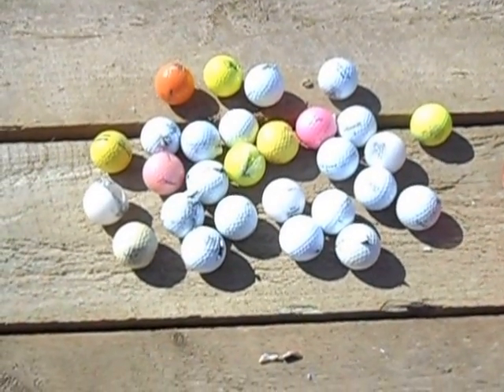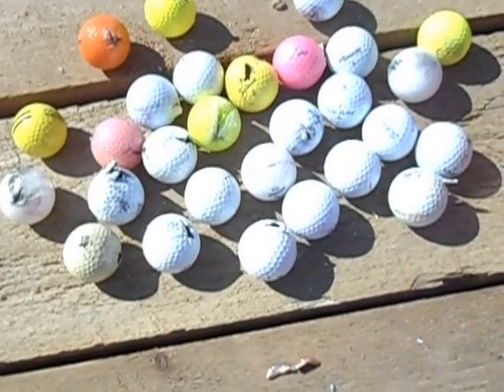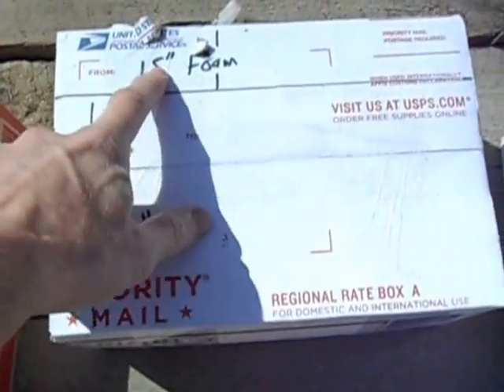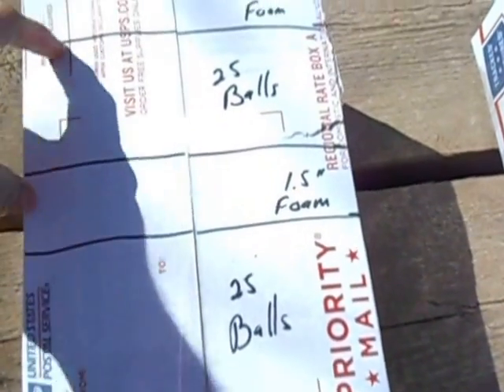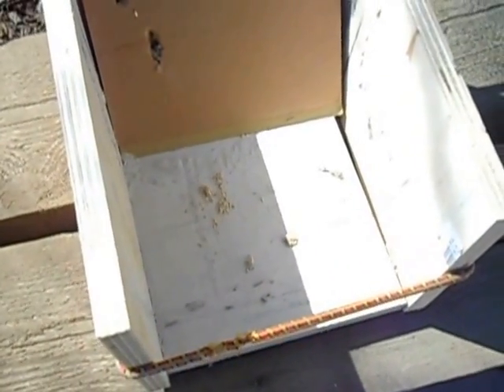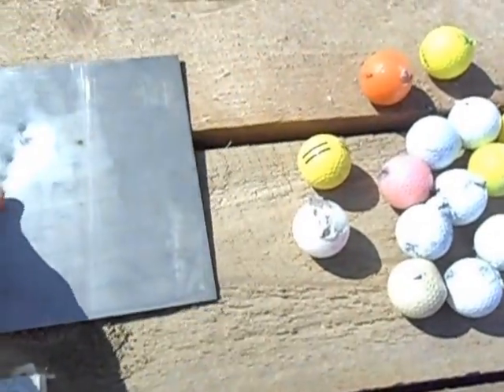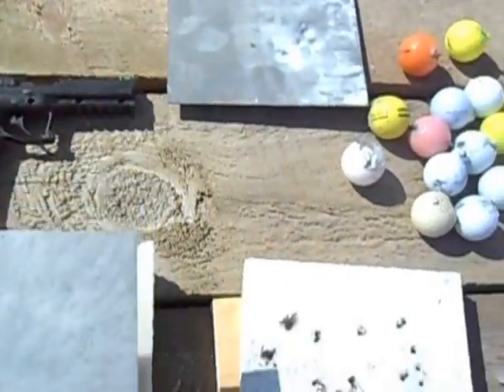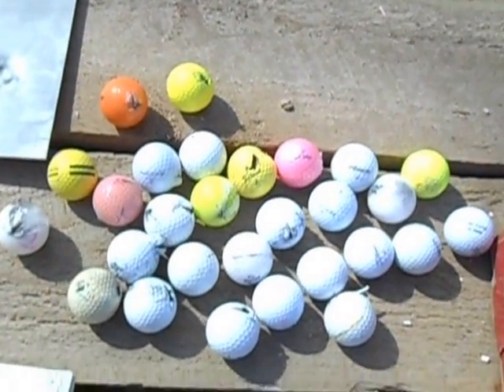Shooting golf balls with AR-15 without steel to slow down the rounds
I took my Smith & Wesson AR-15 to the range, and shot various boxes of golf balls.  I slowed the rounds down slightly with .5" particle board and some sheet rock.
I shot .223 FMJ rounds from a 16" barrel, from around 25 yards.
I found that as little as 5.5" of golf balls does a good job of stopping rounds.  Foam behind the balls seemed to help the boxes survive better.  By 8" of golf balls, the rounds were stopped without anything leaving the box.
I also shot my Kel-tec PMR30 at 12 ga steel, set in front of 2" of foam.  The rounds made nice dents, but smaller dents than my 5.7x28mm rounds.